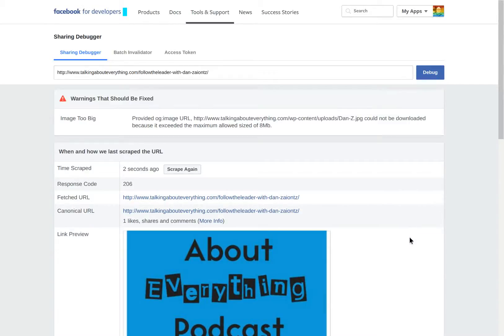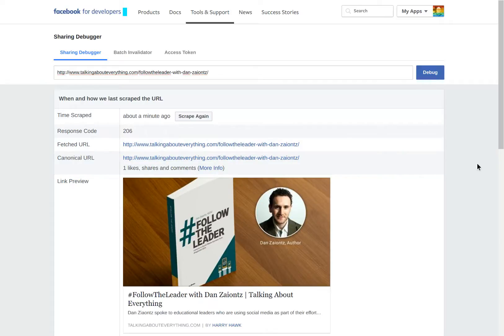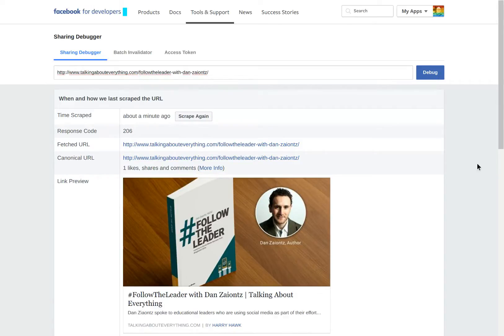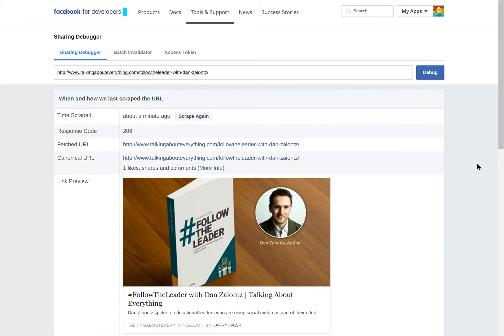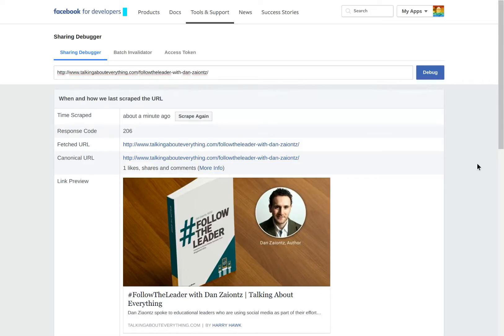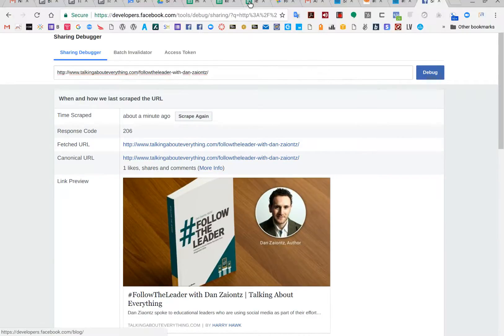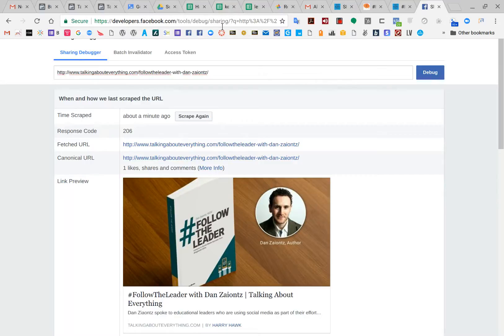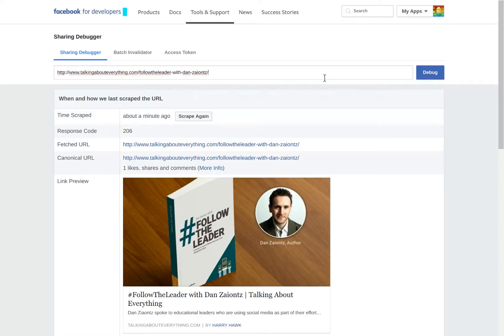How to Hack Facebook so your OG meta data shows up correctly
If you think your OG meta data is correct but simply not showing up correctly in Facebook, this short video is for you.

Many times a page (like a blog post) will have the correct OG meta data . OG stands for Open Graph the meta data tells Facebook some critical information like the Facebook users and page associated with a post. It also tells Facebook which image to use as the default image.

This video shows how to use the Debug Sharing tool to hack your page so that everything shows up correctly. By using this tool you can force Facebook to cache the right images.